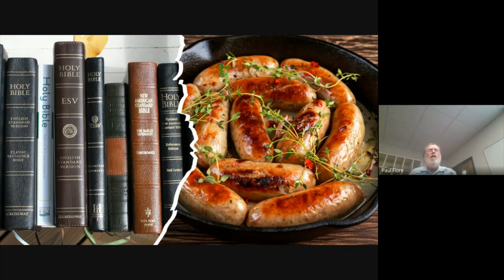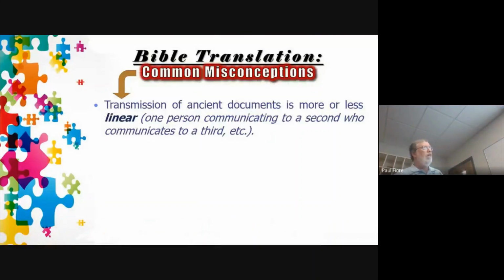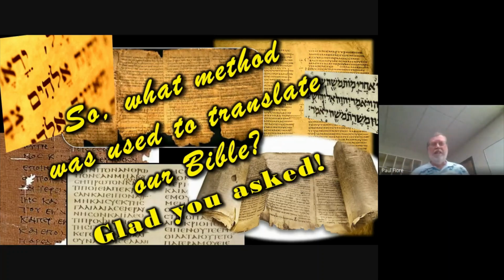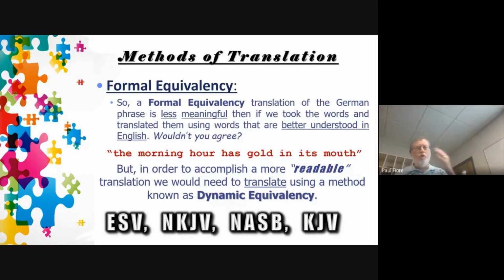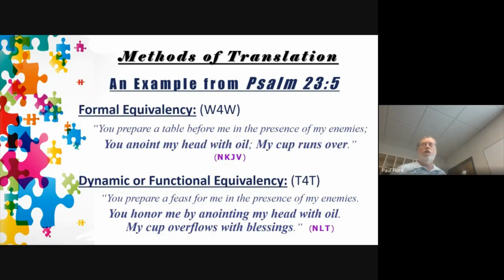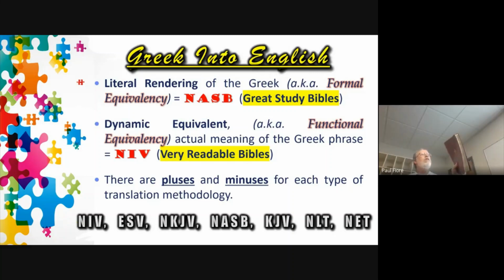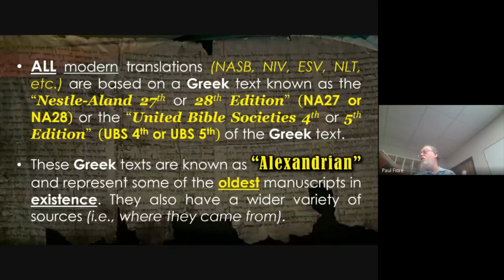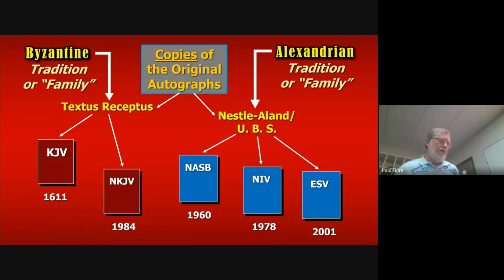Biblical Topics Explained | How We Got Our English Bible | Part 2, Lesson 2 | Paul Fiore